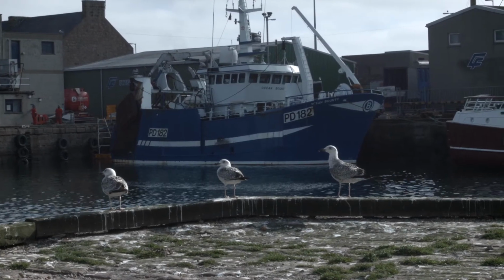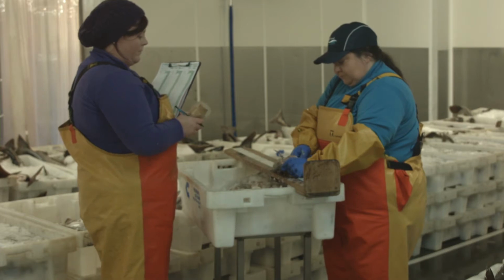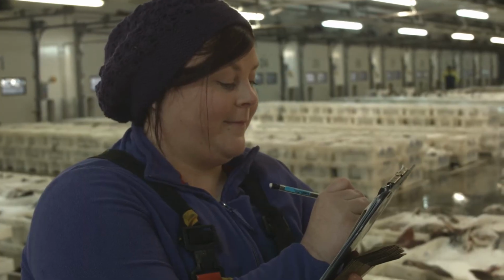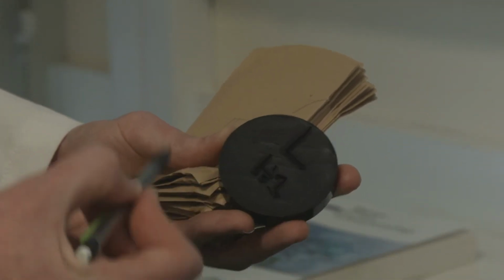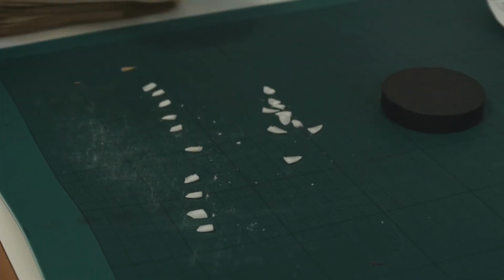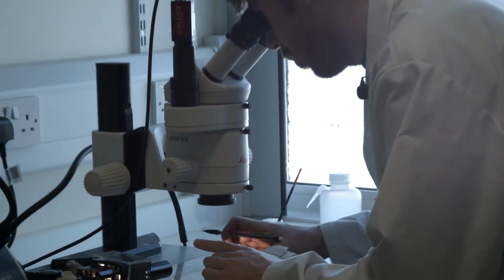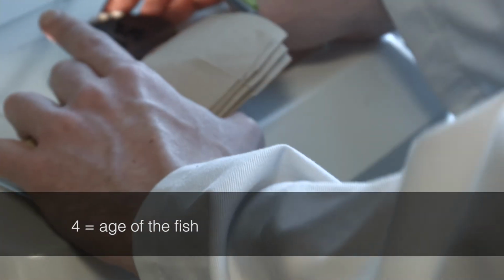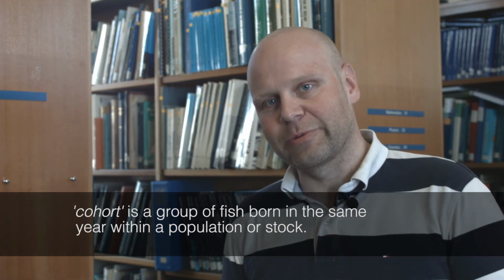Determining fish age using Otoliths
Fishing into the Future takes you through the process of how scientists from Marine Scotland extract otolith samples from Haddock landed at Peterhead Harbour, and how these are used to better understand fish populations.

Otoliths are tiny ear bones found in most bony fish that can be studied to determine the age of fish.